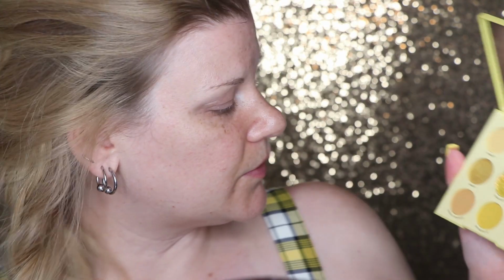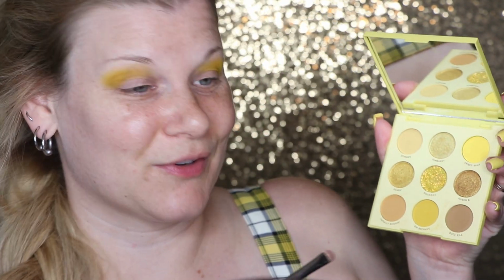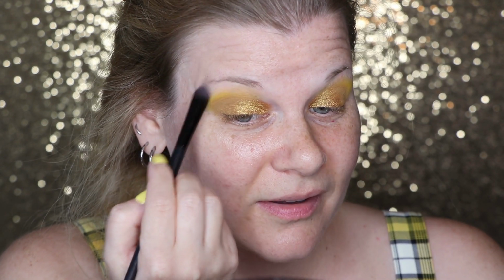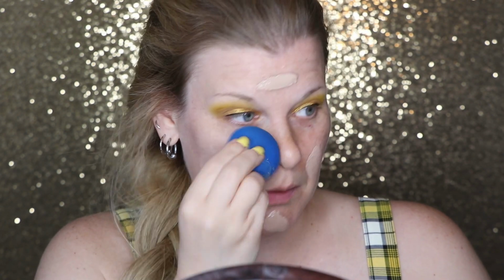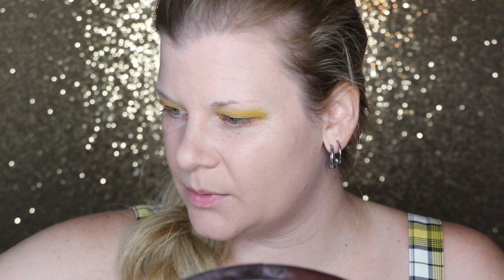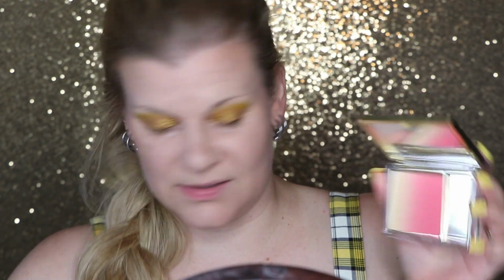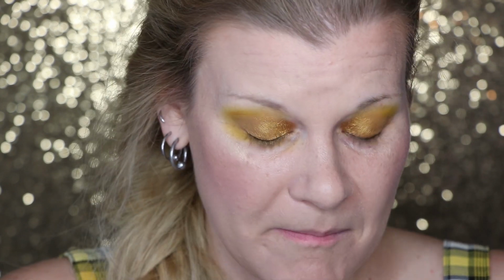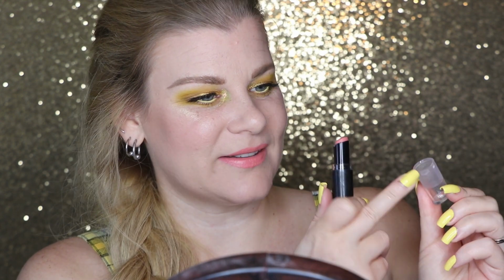Social Isolation GRWM #17 - ColourPop Uh-Huh Honey Palette | Makeup Your Mind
And we keep chugging along... here's week 17 of my social isolation GRWMs!

MY MAKEUP:
- ColourPop Uh-Huh Honey pslette (Oh Beehave, Queen B, Buzz Kill, Palooza)
- Wet n Wild eyeshdow in Brulee
- NYX Off Tropic Pro Liner in Pineapple Punch*
- Hourglass Caution mascara
- Revlon Colorstay Full Cover foundation in 200 Nude*
- Fenty Beauty Sunstalk'r Bronzer in Shady Biz*
- Estee Lauder Pure Color Blush in Witty Peach
- BECCA Light Chaser Highlighter in Pearl Flashes Gold*
- Benefit Precisely, My Brow Pencil in Shade 2*
- Benefit Gimme Brow in Shade 2*
- Wet n Wild Megalast Lipstick in 903C Just Peachy

ON ME:
Dress: H&M
Nails: OPI - Don't Tell A Sol*

SHOPPING ONLINE?